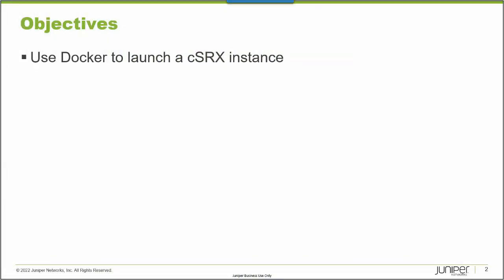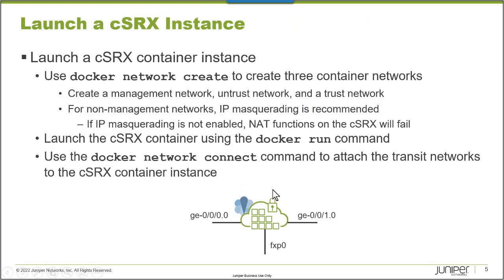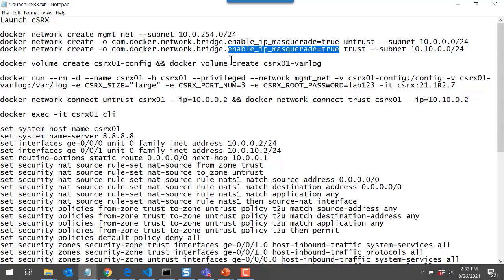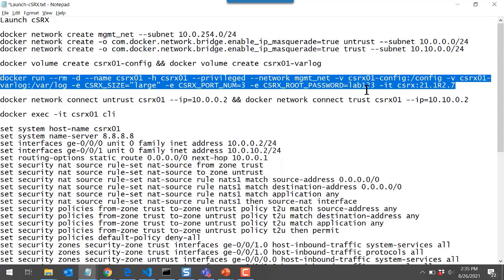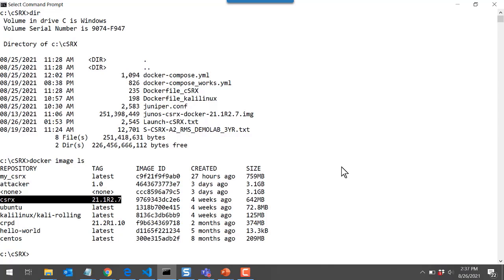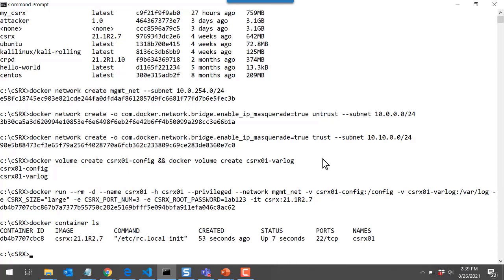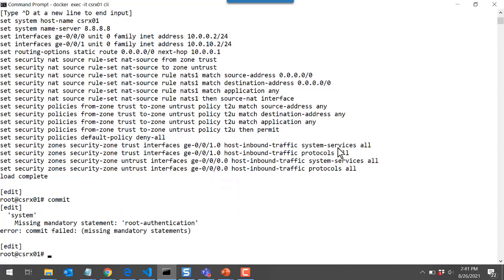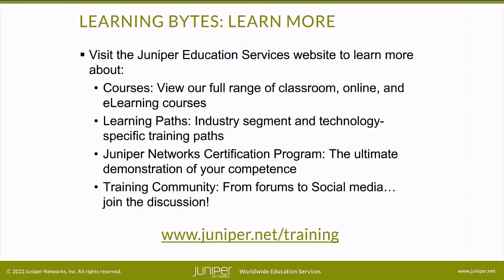cSRX Docker Fundamentals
The cSRX Docker Fundamentals video demonstrates fundamental skills used to manage Docker cSRX instances.
• Presenter: Gordon Mosley, Content Developer
• Relevant to Junos OS Releases: All
• Relevant to Juniper Platforms: All

• On-Demand Training: Take a hands-on course…now!